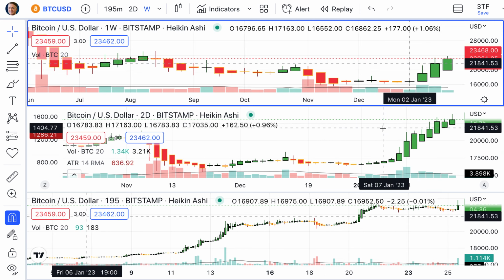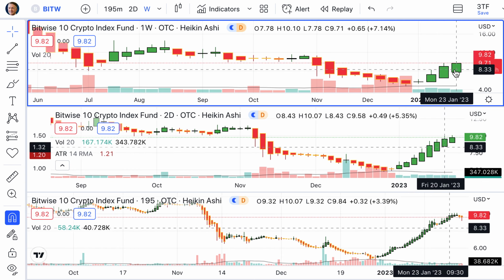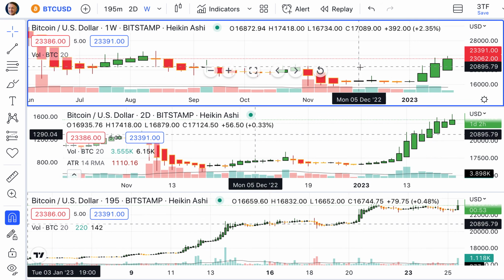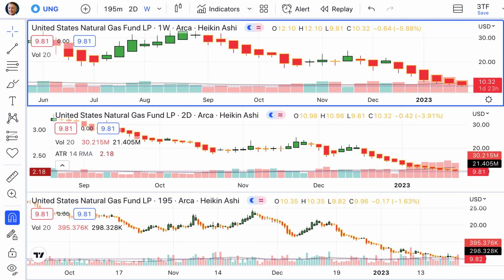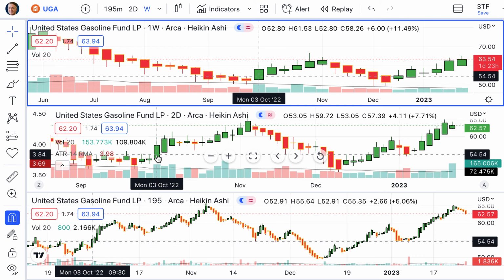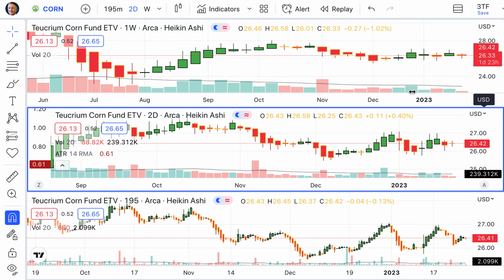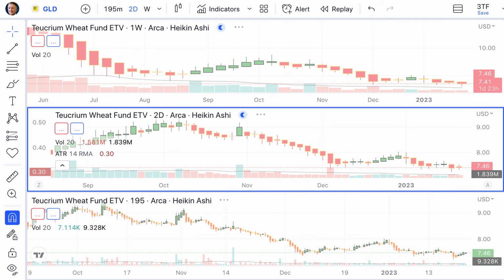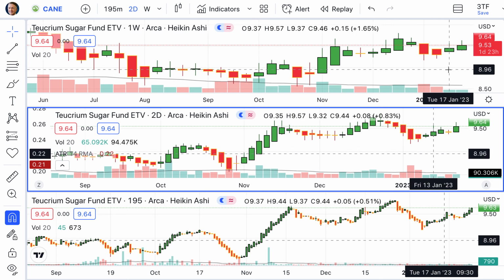Charting Cryptos & Commodities for 01/25/23